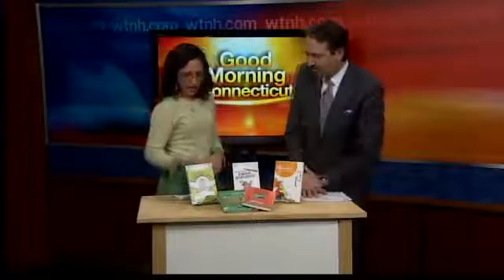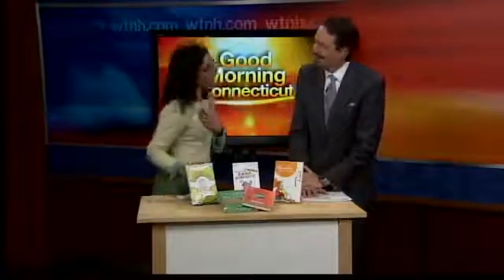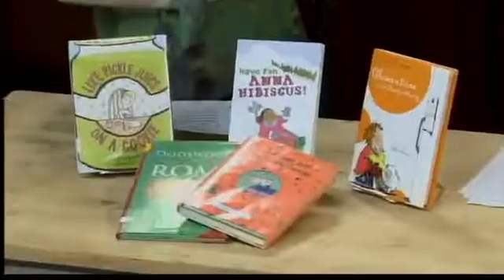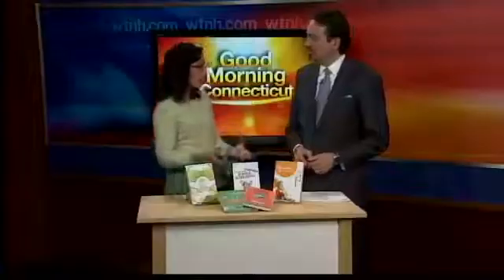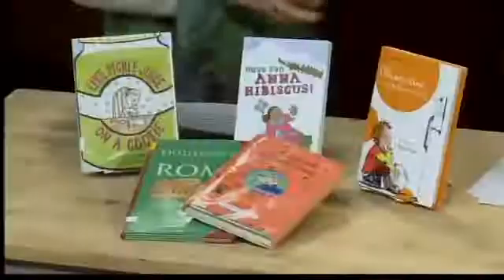Writerpreneur Katie Davis Discusses Books for Early Readers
Writerpreneur/Author/illustrator Katie Davis appears on a local show Good Morning Connecticut. She talks about some recommended early readers book. Katie is an explainer video expert and she offers an online course to guide fellow authors how to market a book using booktrailers.